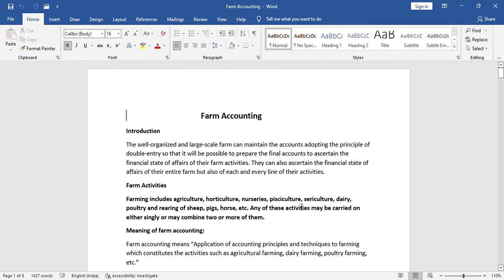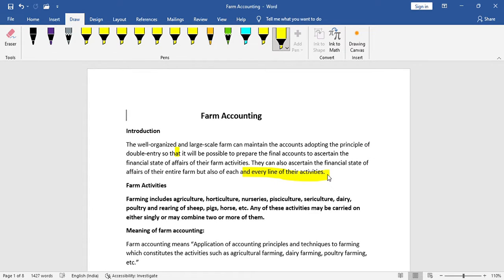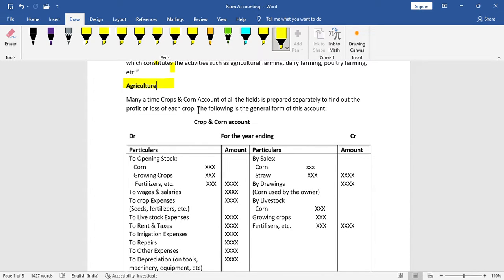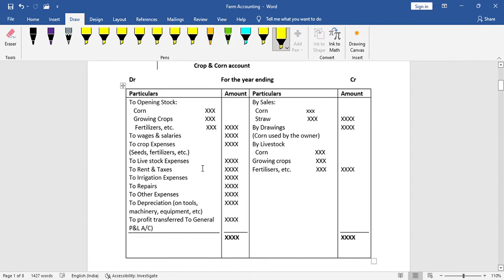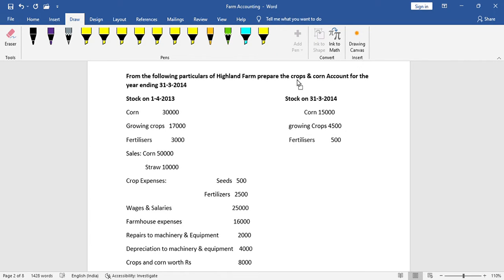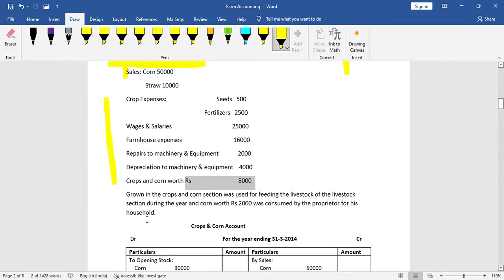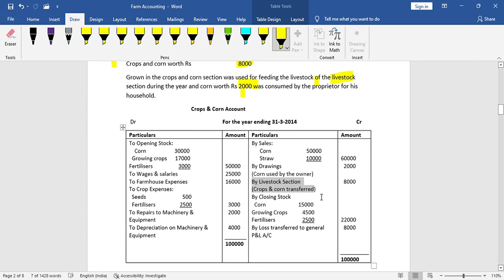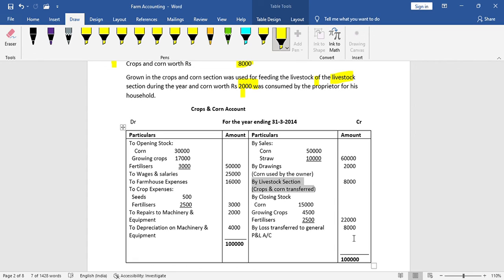Farm Accounting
Farm Accounting in kannada
Financial Accounting, RCUB -NEP syllabus.